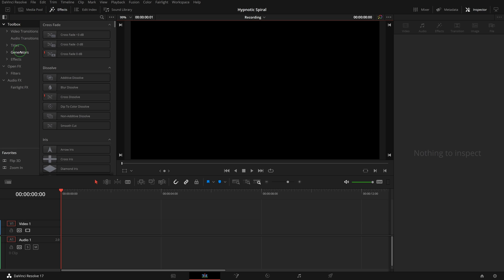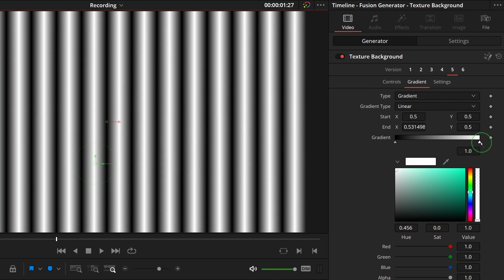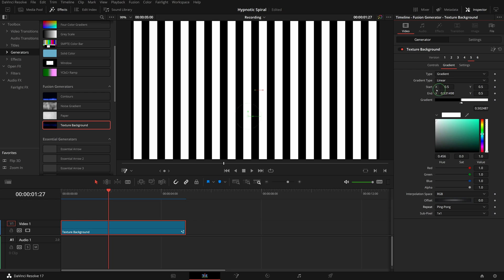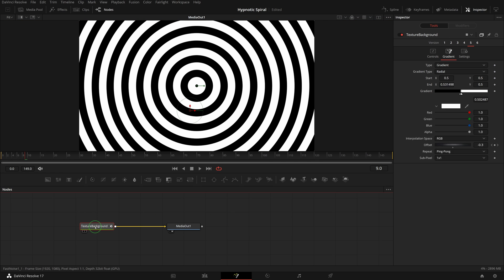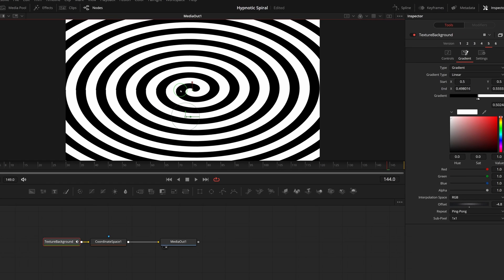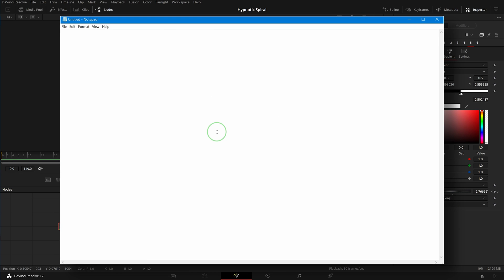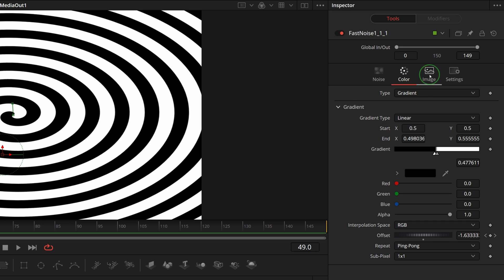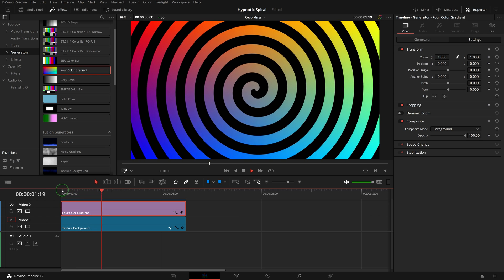Create Hypnotic Inward and Outward Spiral Effect Using Fusion FastNoise Node in DaVinci Resolve 17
In this video we create Hypnotic Spiral Effects using Fusion FastNoise node in DaVinci Resolve 17.